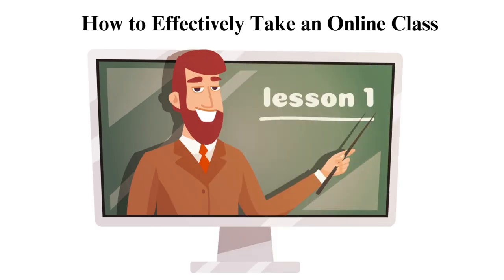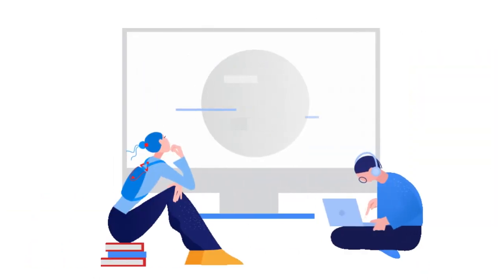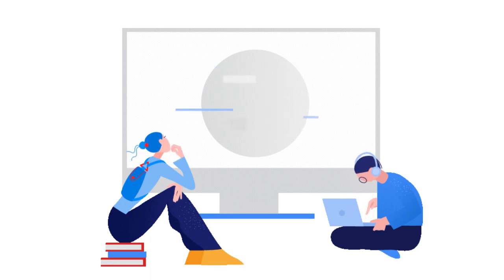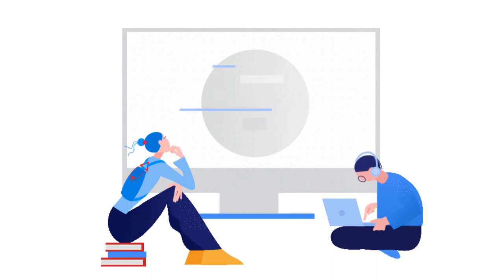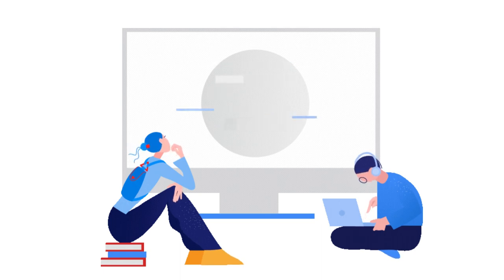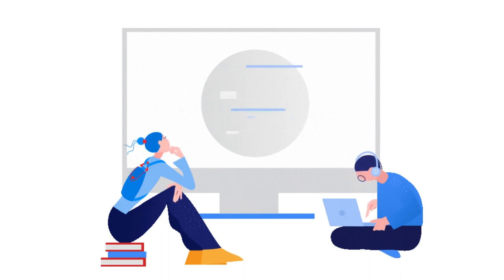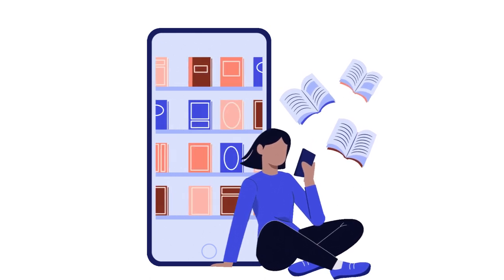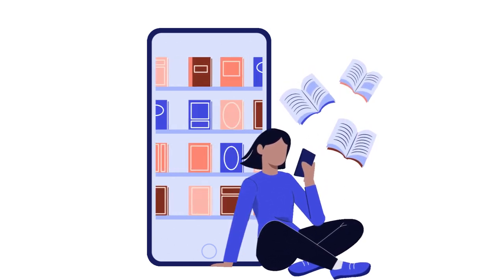How to Effectively Take an Online Class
Check out the updated version of How to Effectively Take an Online Class 💻👨🏻‍🎓👩🏻‍🎓

Online learning is more popular than ever, and in this video, we'll guide you through the essential strategies and tips on how to effectively take an online class. Whether you're a student diving into virtual education or a professional seeking to expand your skills online, we've got you covered with practical advice to help you excel in your virtual learning journey.

To get direct to the point you are more interested on follow the time code below🕐:
00:00:00 Intro

00:00:29 focus on the goal

00:01:21 Assume it's a job

00:02:13 Draft a study plan

00:02:43 Observe time management

00:03:18 Reserve a silent place for your studies

00:03:53 Avoid distractions

00:04:38 Utilize the Online Resources

00:05:08 Take notes